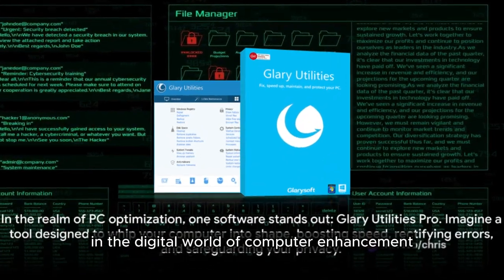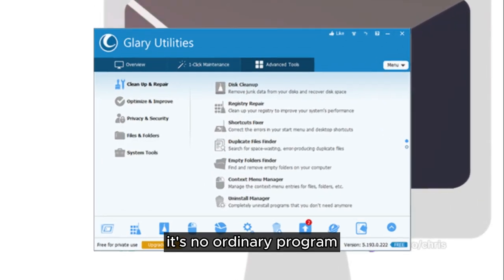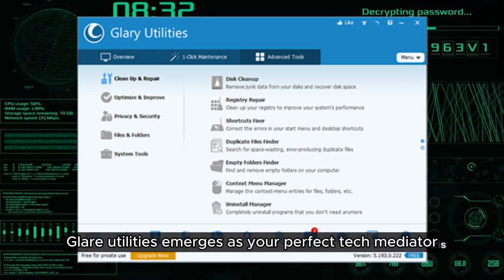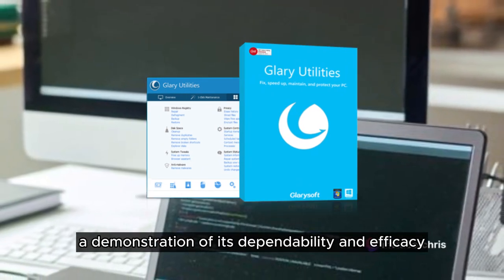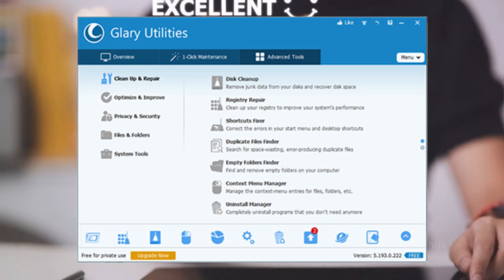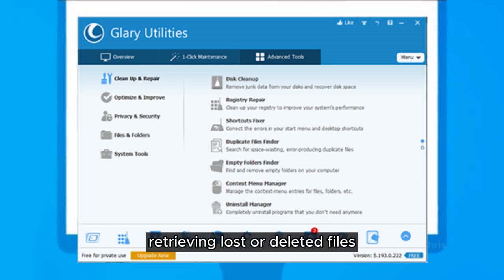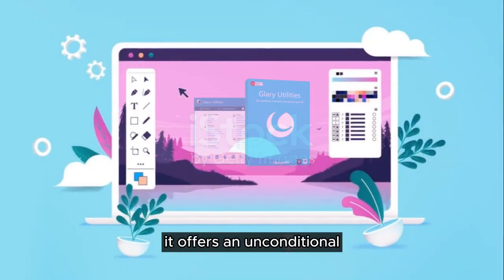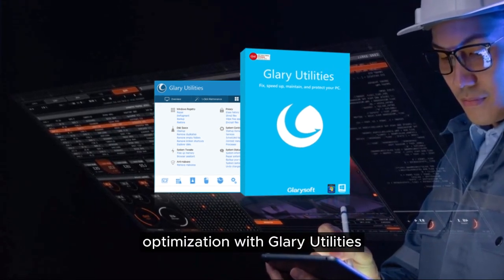Glary Utilities Pro | Unleash Your PC's Potential with Glary Utilities Pro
In this must-watch video, we dive deep into the world of PC optimization with Glary Utilities Pro, the undisputed top-rated software in the game! Join us as we explore the impressive power and efficiency of this incredible tool, guaranteed to take your computer's performance to the next level. Say goodbye to sluggishness and hello to lightning-fast speed! With Glary Utilities Pro, you'll discover a whole new level of system optimization that you never thought possible. Let's optimize our PCs together!

✔ One-click Maintenance
✔ Free Up Drive Space
✔ Prevent errors or crashes
✔ Make your computer run faster
✔ Protect Your Privacy
✔ Keep Your Software Update To Date
✔ Recover Lost or Deleted Files
✔ Analyze Disk Space Usage
✔ Find and Remove Duplicate Files